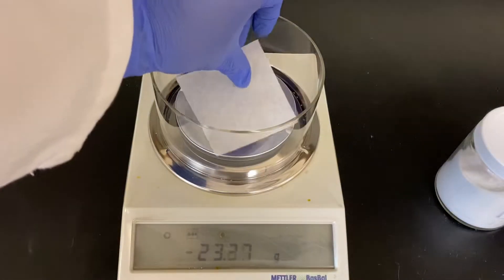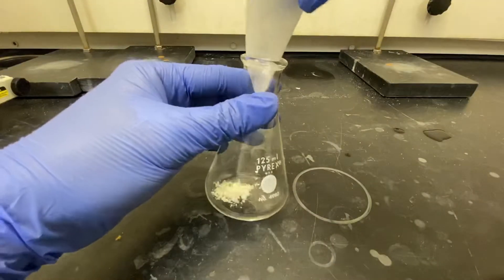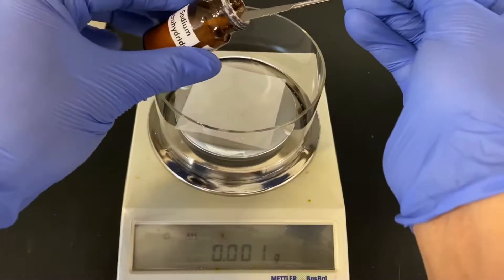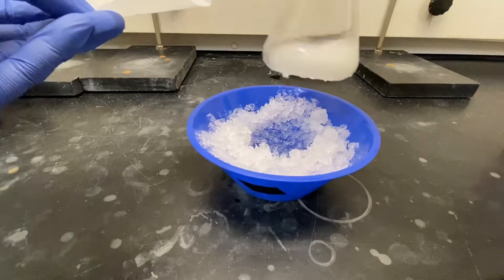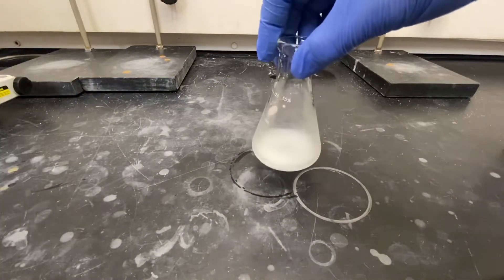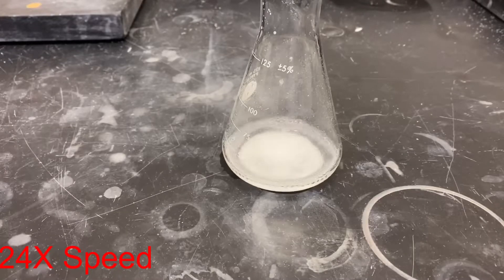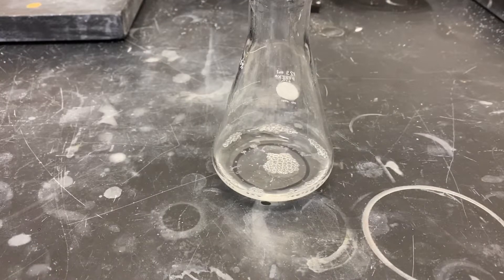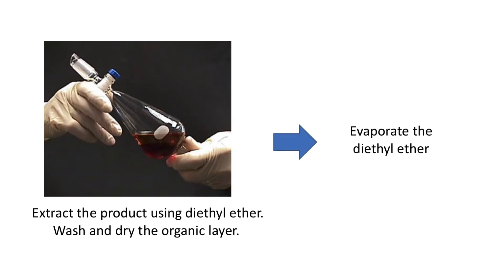Experiment Reduction of Chalcone using Sodium Borohydride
This experiment is exploring the reduction reaction using sodium borohydride. The synthesized substituted chalcone is reduced with sodium borohydride.